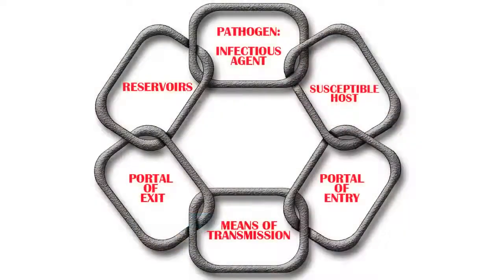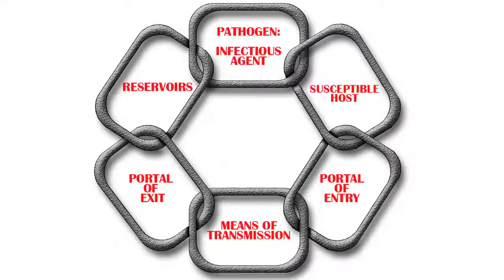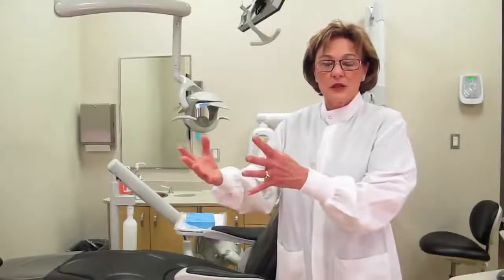Infection Control Fundamentals